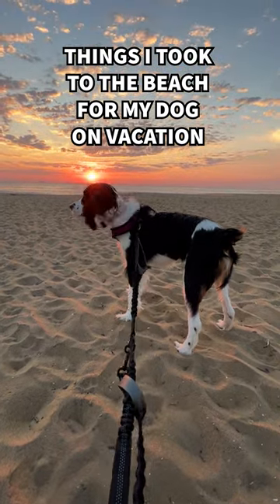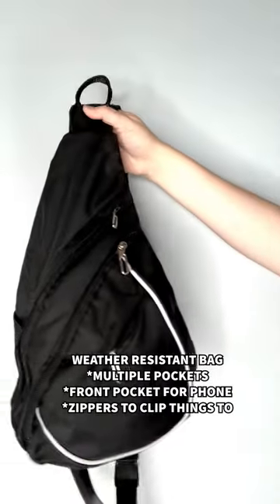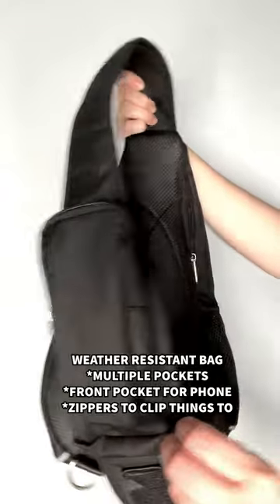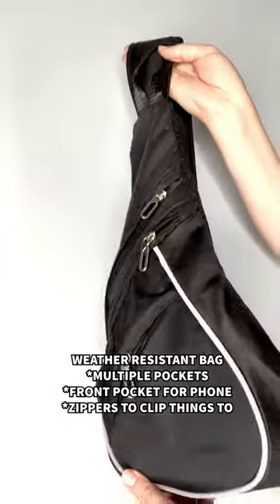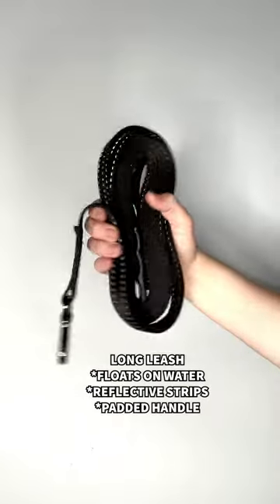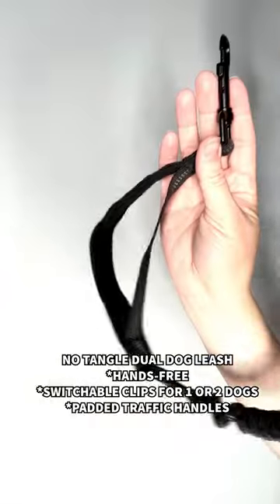What To Bring For Your Dog When Going On A Beach Vacation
Taking your pup to the beach? Bring these items with you!